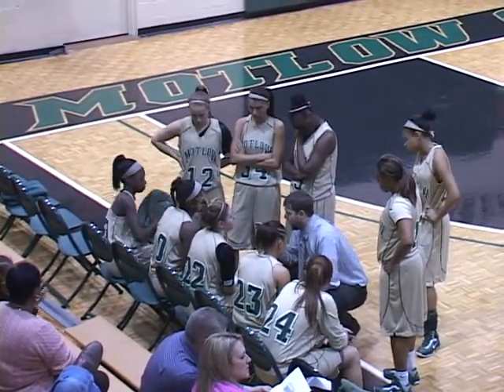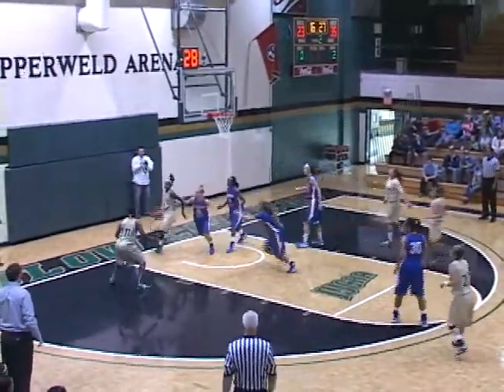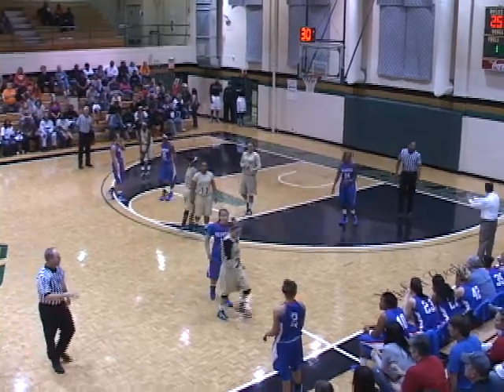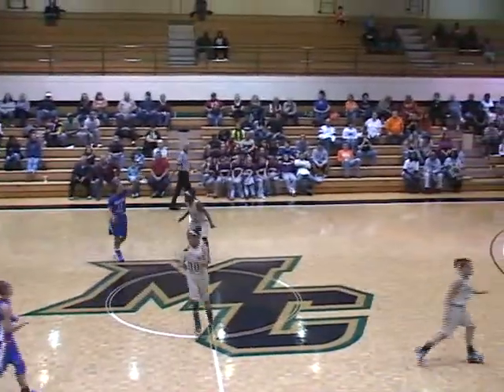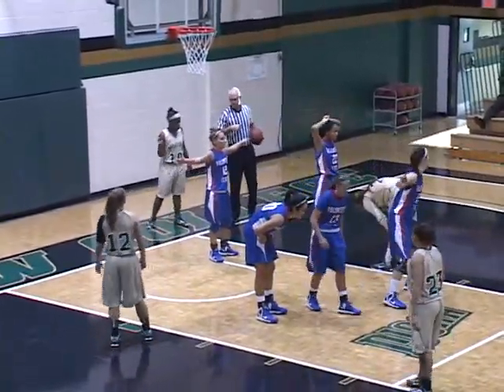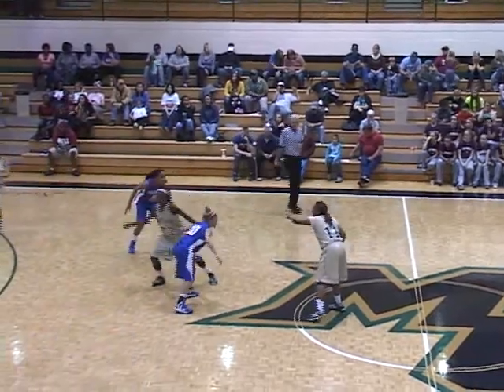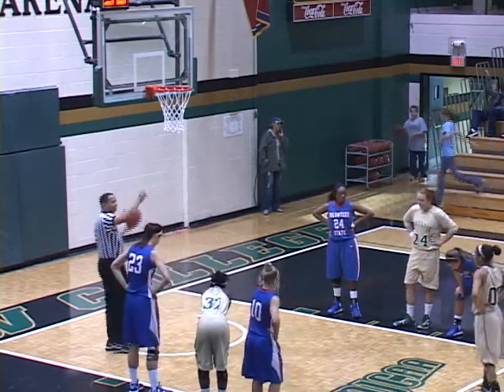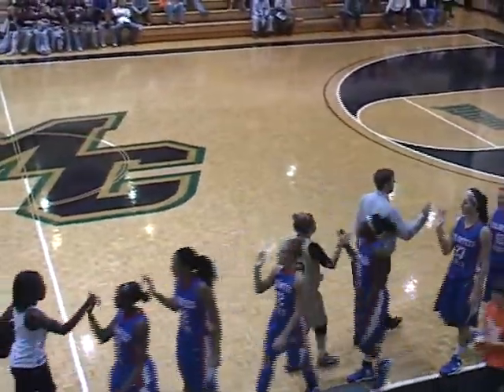Motlow CC 11 17 12 HALF 2 Awayonline